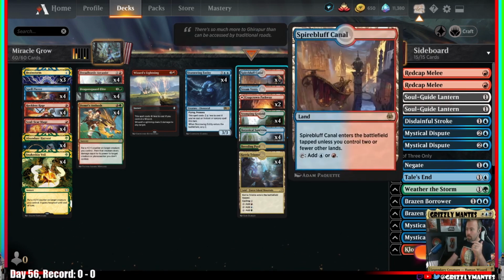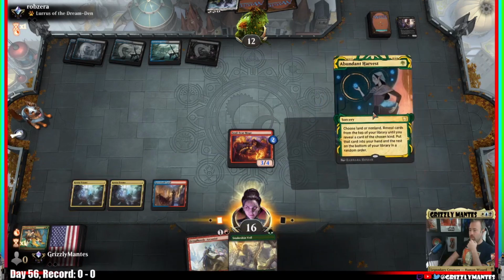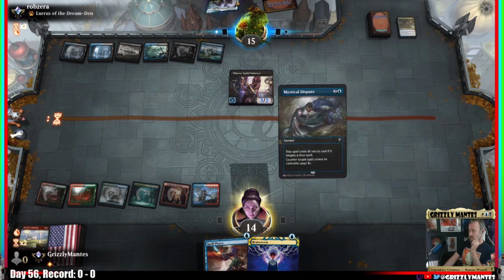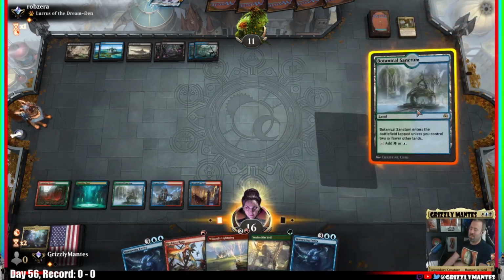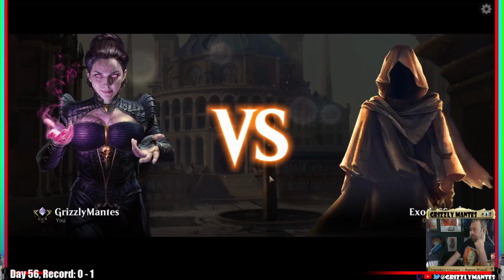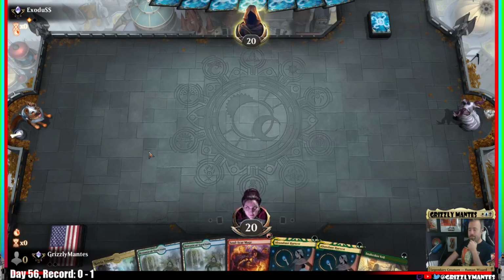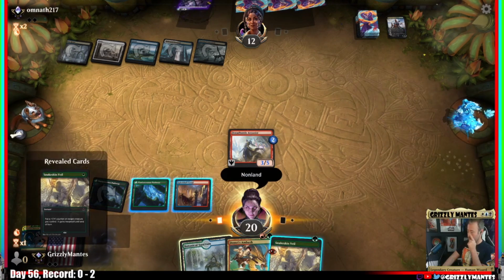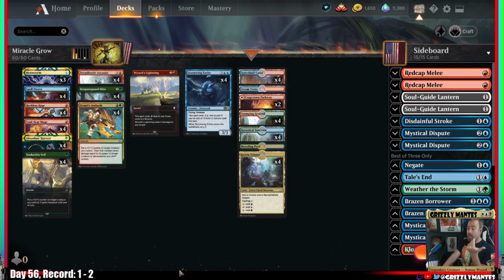Magic Arena - Historic - Miracle Grow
We've come a long way since Quirion Dryad!

0:00 Intro
3:37 Match 1 - Dimir Rogues
33:51 Match 2 - Jeskai Control
44:51 Match 3 - Esper Control
56:44 Wrap-up

Deck
4 Dragonsguard Elite (STX) 127
4 Soul-Scar Mage (AKR) 175
4 Dreadhorde Arcanist (WAR) 125
4 Stormwing Entity (M21) 73
4 Abundant Harvest (STA) 48
3 Brainstorm (STA) 13
4 Reckless Rage (RIX) 110
4 Snakeskin Veil (KHM) 194
4 Spell Pierce (XLN) 81
4 Domri's Ambush (WAR) 192
1 Wizard's Lightning (DAR) 152
4 Botanical Sanctum (KLR) 281
2 Cragcrown Pathway (ZNR) 261
1 Breeding Pool (RNA) 246
4 Ketria Triome (IKO) 250
4 Spirebluff Canal (KLR) 286
1 Steam Vents (GRN) 257
4 Stomping Ground (RNA) 259

Sideboard
2 Soul-Guide Lantern (THB) 237
2 Redcap Melee (ELD) 135
2 Mystical Dispute (ELD) 58
1 Disdainful Stroke (KHM) 54
2 Mystical Dispute (ELD) 58
2 Brazen Borrower (ELD) 39
1 Klothys, God of Destiny (THB) 220
1 Weather the Storm (STA) 58
1 Negate (ZNR) 71
1 Tale's End (M20) 77